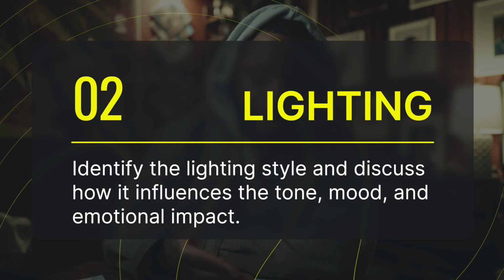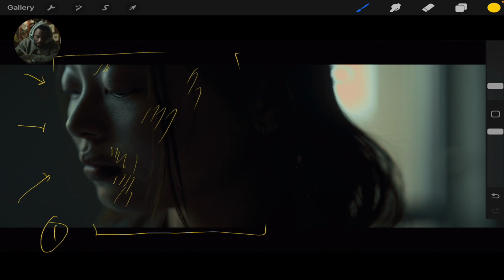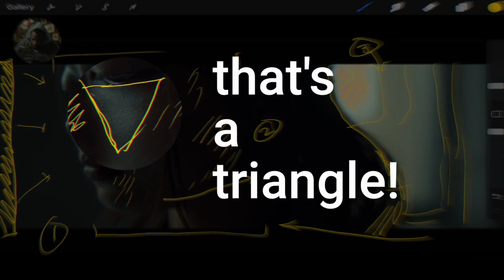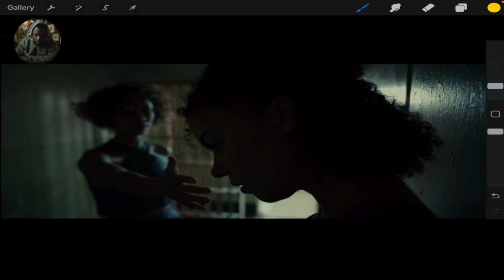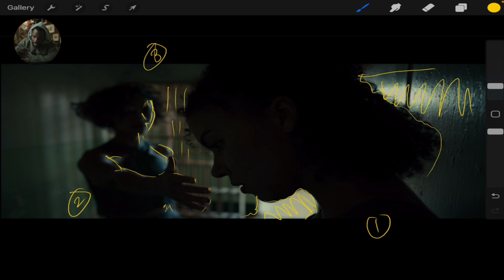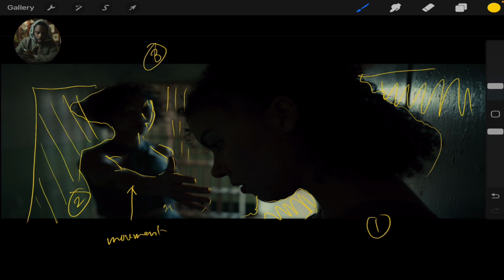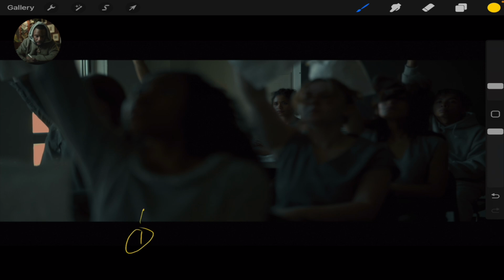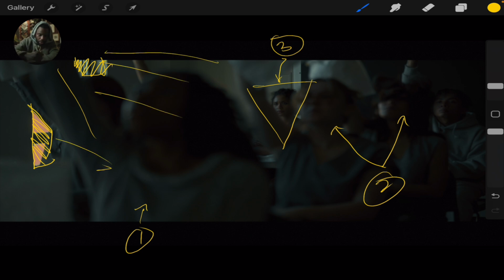Depth Lighting and Movement pt 2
Discover the key elements of cinematic storytelling! In this video, we break down how depth, lighting, and movement can transform your shots into visually stunning masterpieces.